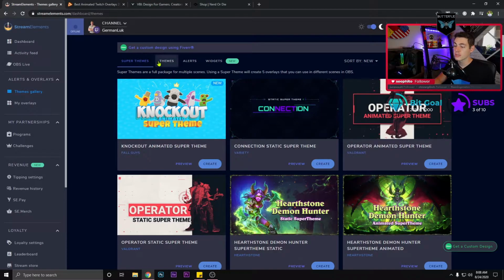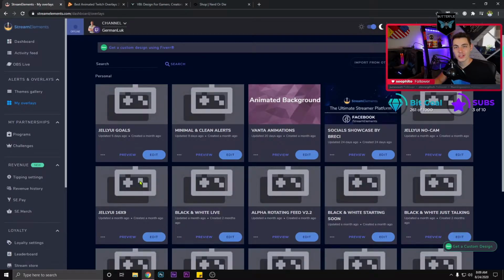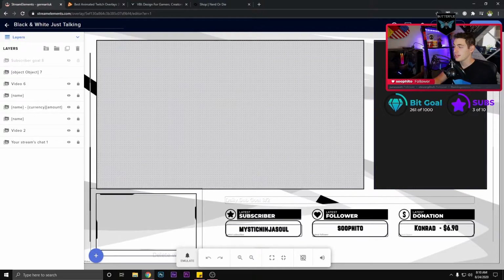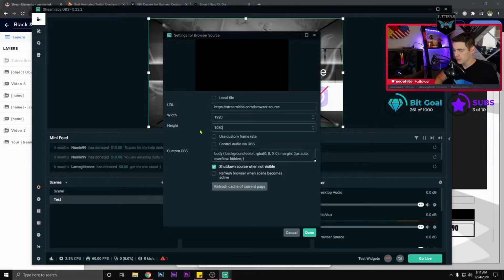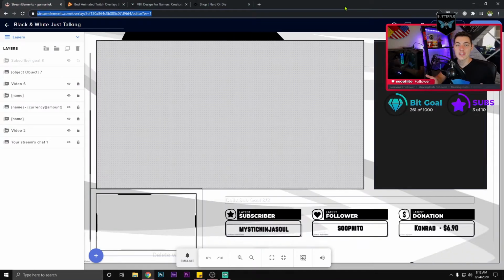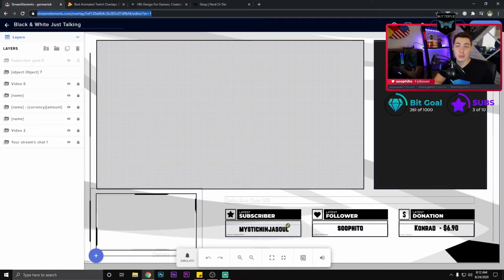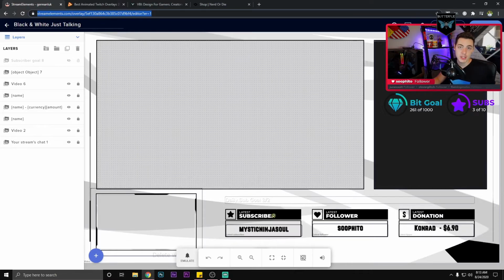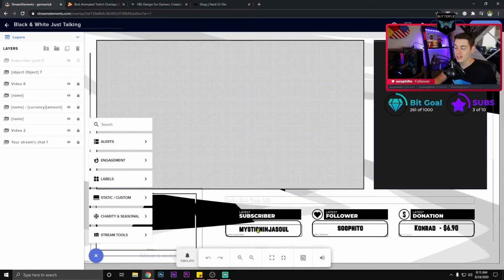Get More FPS Out Of Your CPU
StreamElements is THE BEST streaming tool out there. It allows low end PCs to stream without any hassle and can open up space on your CPU that can be put towards FPS. And we all know, FPS win games.